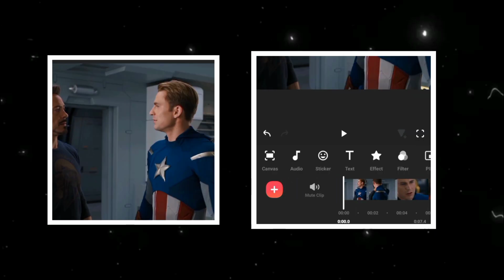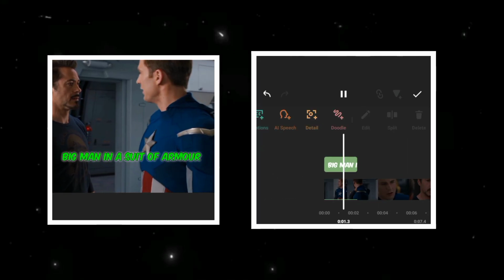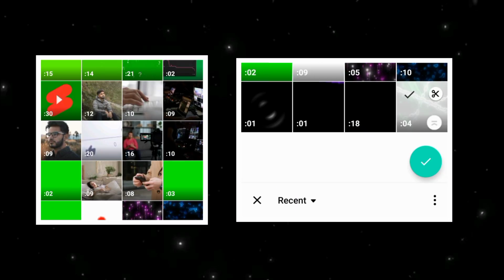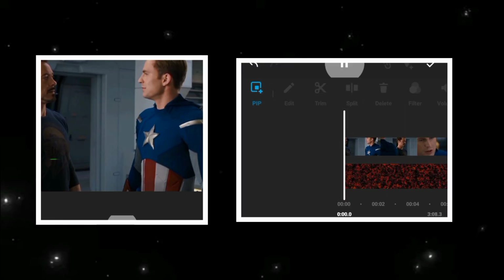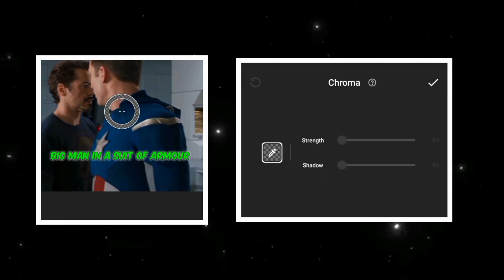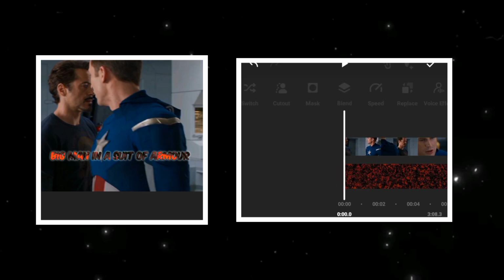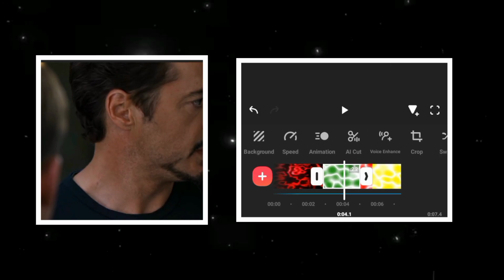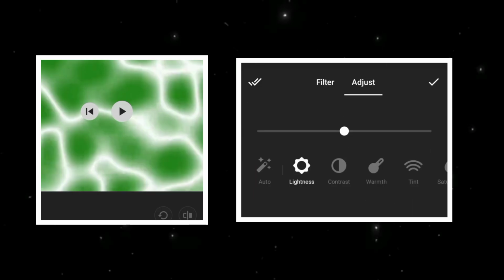InShot glowing text || editing hack that works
InShot Editing Hack: Get That Glowing Text Look Fast!✨

learn the ultimate InShot editing hack to achieve a glowing text look in your videos quickly and easily. If you're into video editing for beginners or advanced mobile editing, this tutorial is for you. We'll be exploring the best video editor techniques to create stunning text effects, including the popular glowing text effect that can elevate your capcut video editing skills. With this editing tutorial, you'll discover how to use InShot and other top video editing apps like Alight Motion to create amazing text glow effects that will take your videos to the next level. Whether you're editing tips enthusiast or just starting out with video editing, this InShot tutorial will provide you with the necessary editing hack to get that professional-looking glowing text in no time. By the end of this video, you'll be able to create captivating text effects and become proficient in using the best video editor for your mobile editing needs.

⚠️ Creator Notice
This video is made for educational and entertainment purposes.